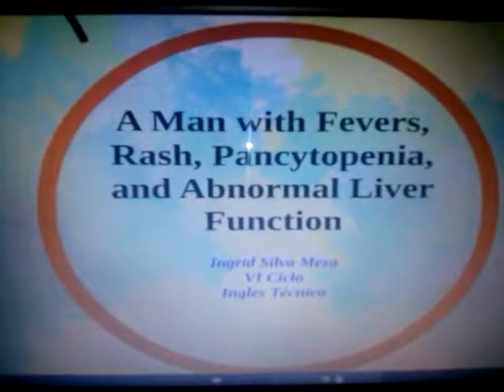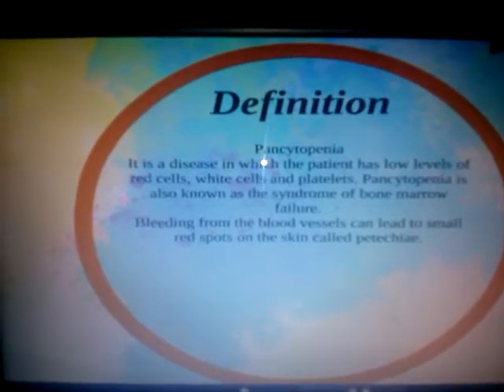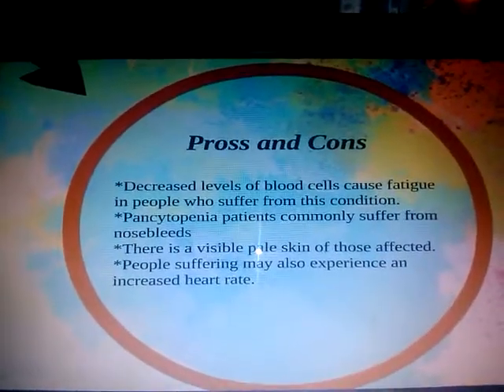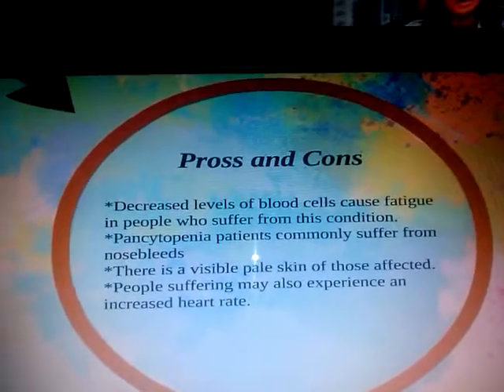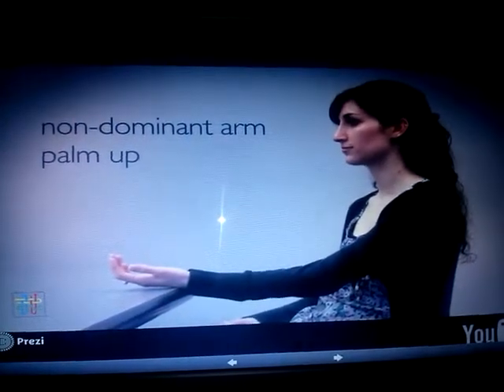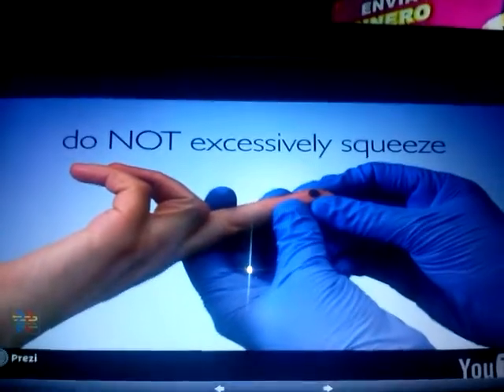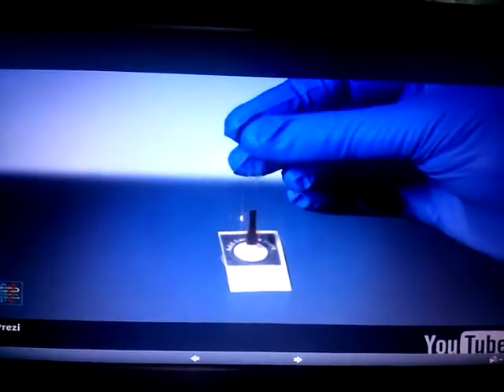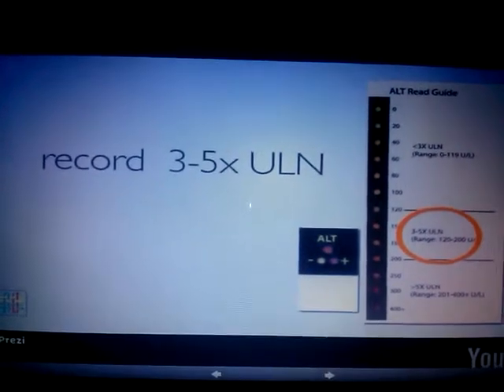A man with fevers rash pancytopenia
Pancytopenia